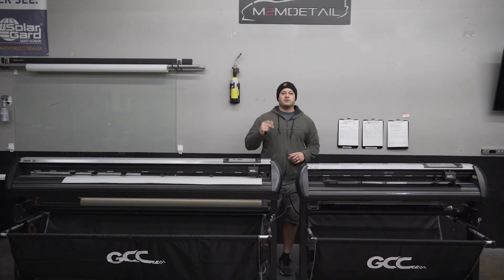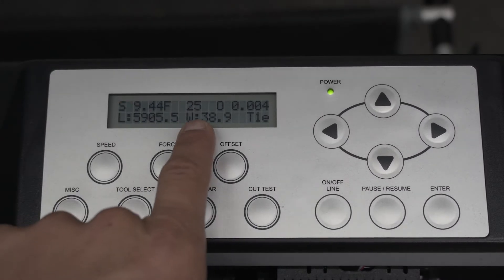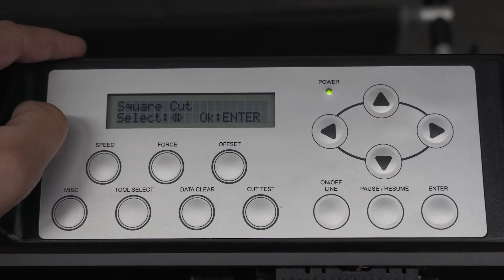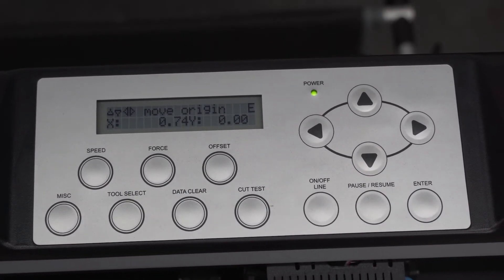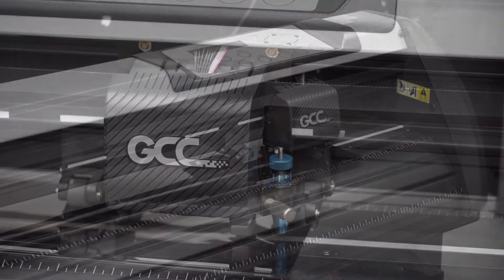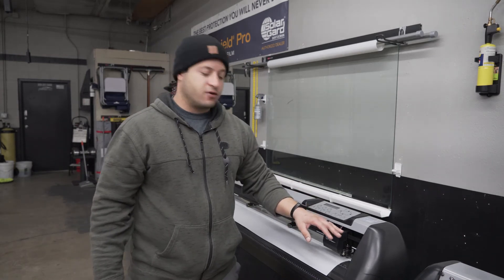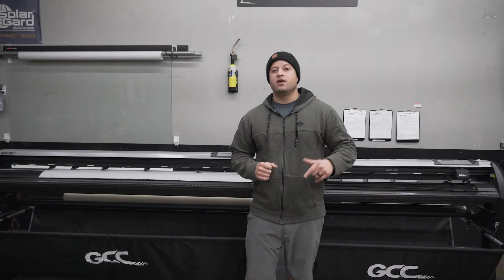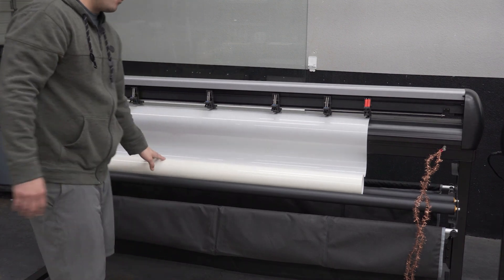How To Use Your GCC Plotter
In this video I will be showing you guys how to use your GCC plotter and some quick tips getting started with you Plotter. I know for me in the beginning a video like this would have been very beneficial.